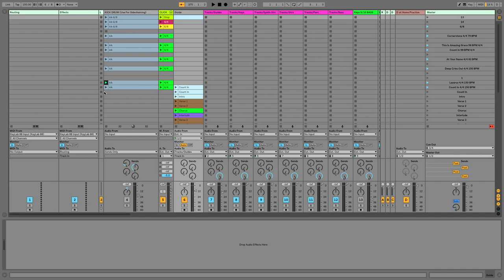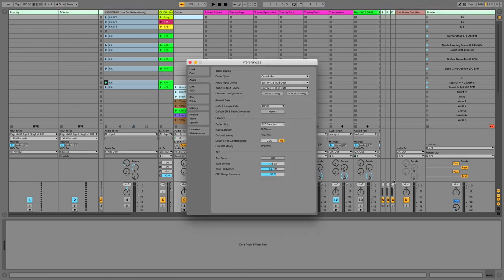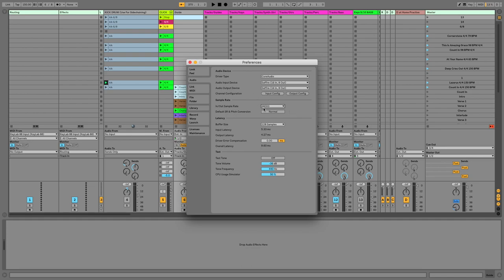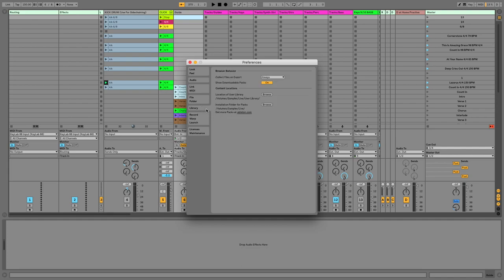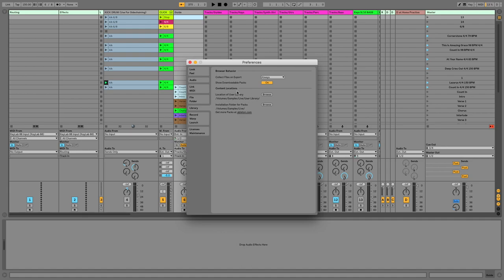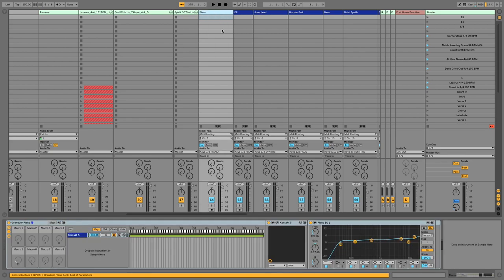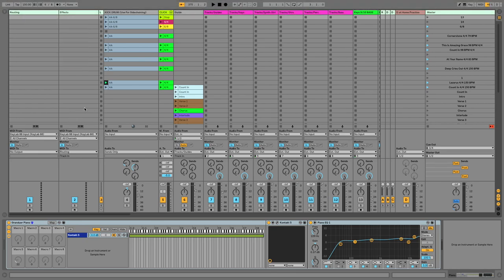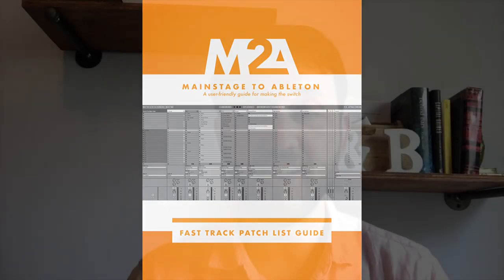3 Tips To Keep Ableton Running Efficiently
Performing live means you need the most stability possible. Here are 3 ways to reduce CPU usage and keep your set running smoothly.